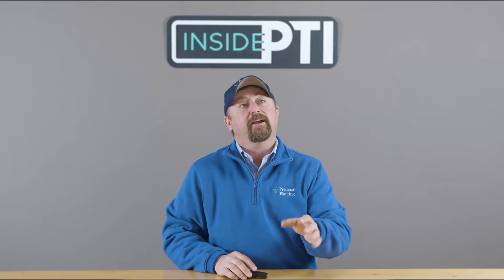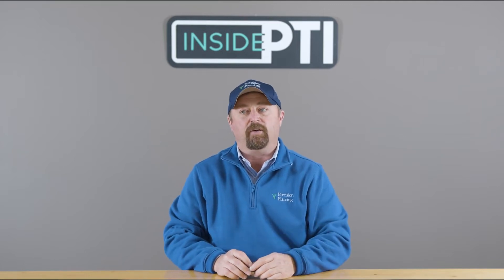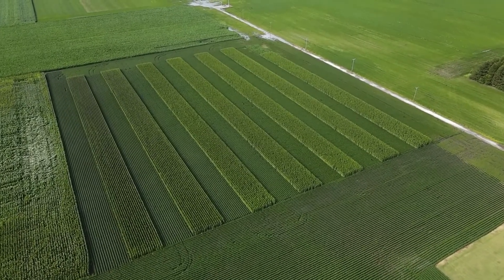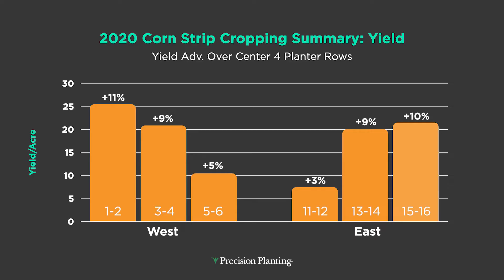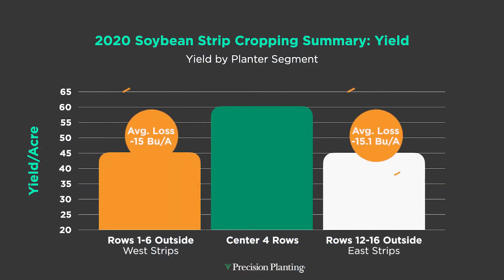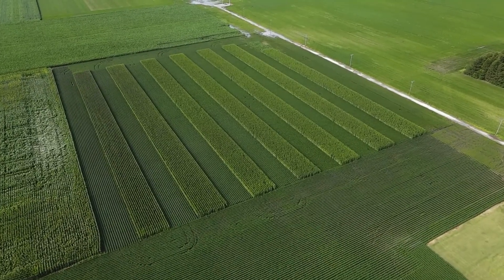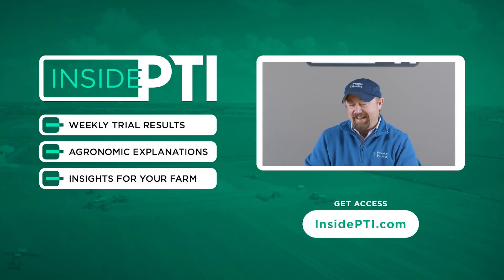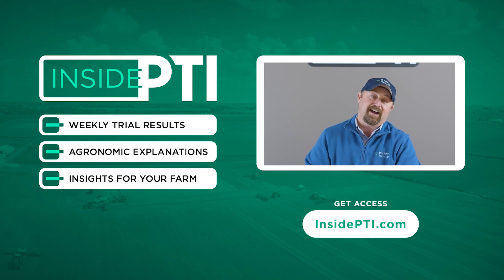InsidePTI S2•E45 | Strip Cropping